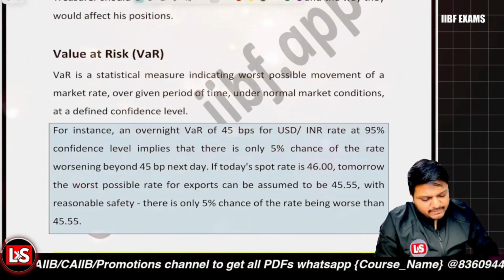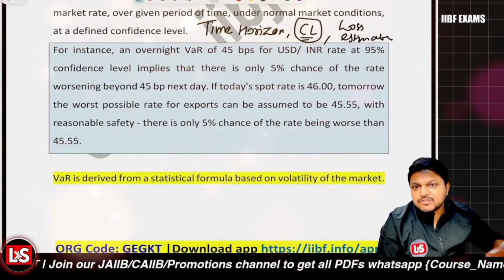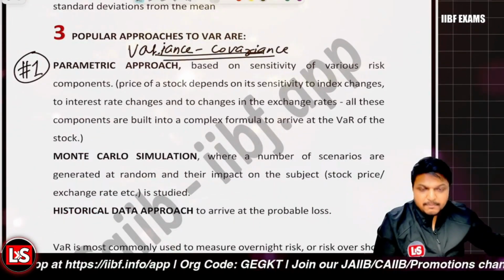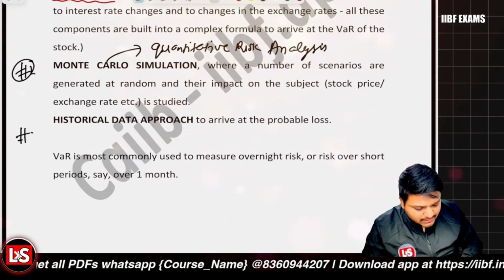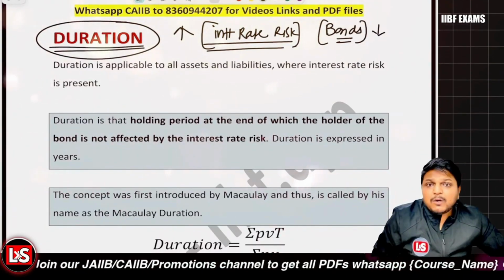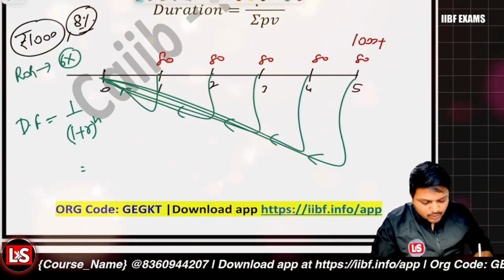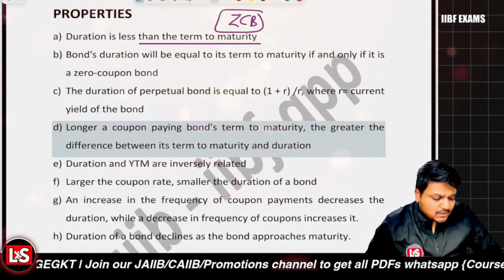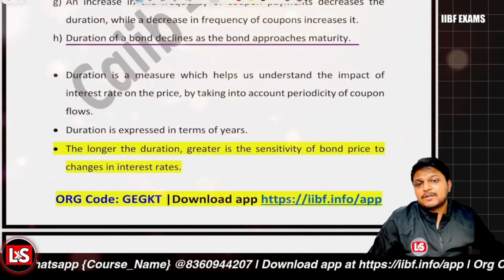CAIIB BFM Risk Measures | VaR & Duration in English | High-Scoring Concepts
💼 This session is specially designed for CAIIB BFM aspirants (English Medium) focusing on one of the most important and scoring topics – Risk Measures 📊

📉 Value at Risk (VaR)
✔️ Meaning & Concept (Maximum Expected Loss)
✔️ Confidence Level (90%, 95%, 99%) 📊
✔️ Time Horizon Concept ⏳
✔️ Methods of VaR Calculation
➤ Historical Method
➤ Variance-Covariance Method
➤ Monte Carlo Simulation 🎯
✔️ Practical Examples & Exam-Oriented Numericals

⏱️ Duration (Interest Rate Risk Tool)
✔️ Meaning & Importance in Bond Pricing 💹
✔️ Types of Duration
➤ Macaulay Duration
➤ Modified Duration
✔️ Relationship between Interest Rate & Bond Price 🔄
✔️ Price Sensitivity & Risk Measurement 📊
✔️ Solved Numericals for CAIIB Exam

🔥 High-weightage topic in CAIIB BFM Exam
💡 Concept + Numerical = Complete Clarity
🎯 Helps in solving case-based & tricky MCQs
📘 Covers real exam-level questions & logic building
💼 Useful for bankers dealing with Treasury & Risk Management